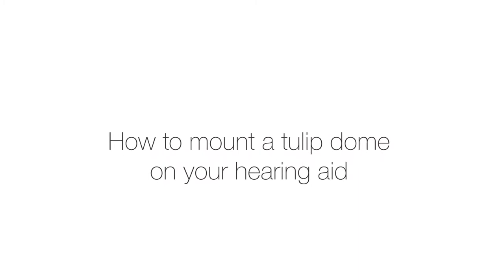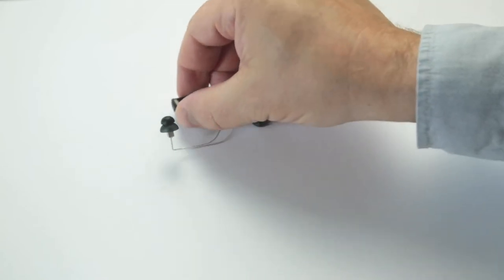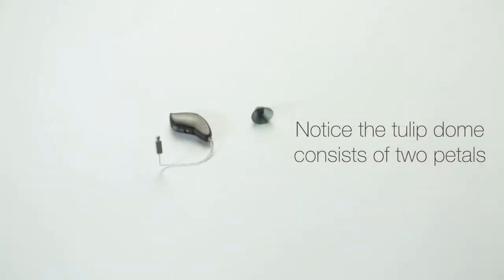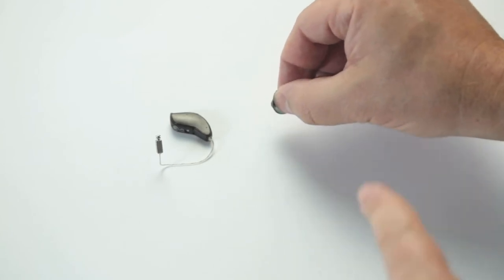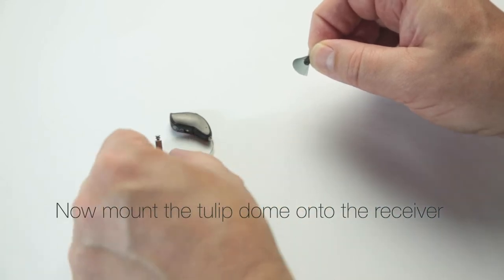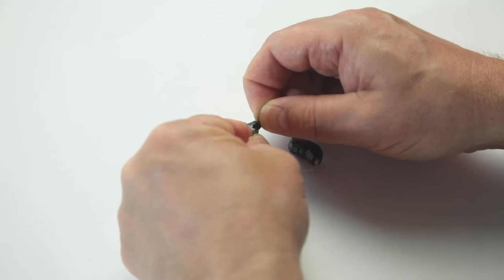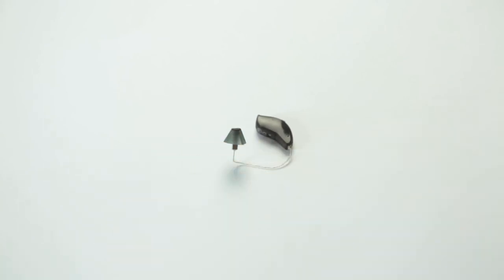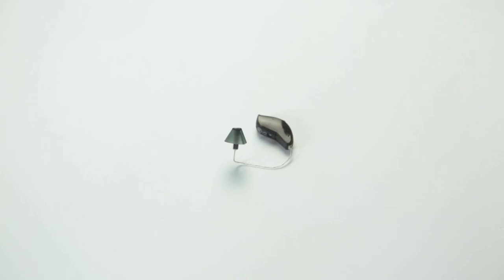How to mount a tulip dome on your hearing aid